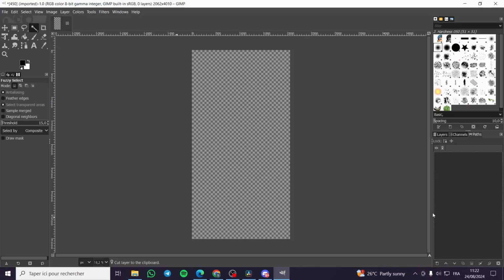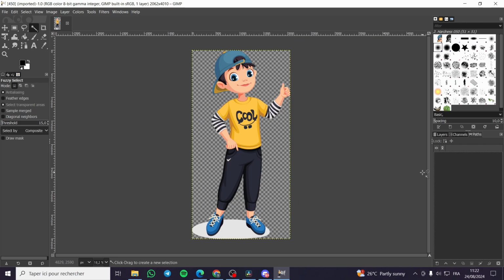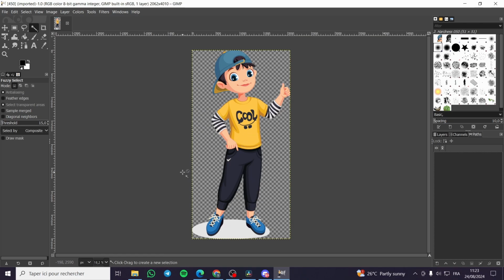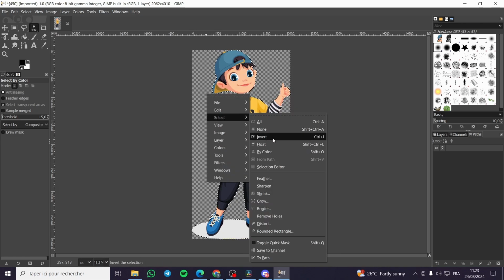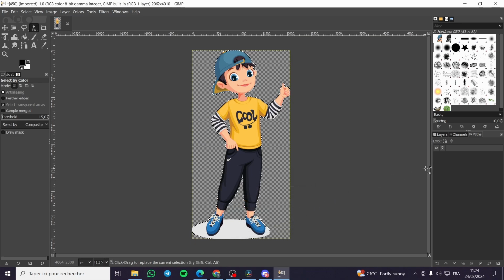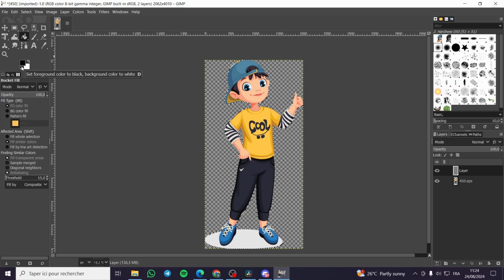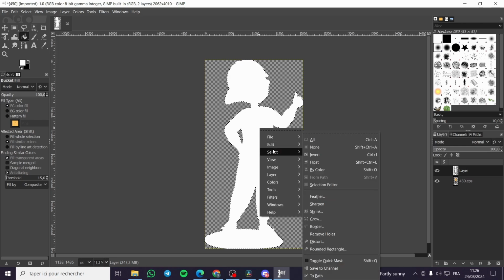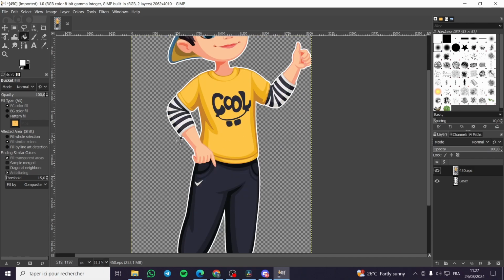How to Outline an Image in Gimp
If you are looking for a video about How to Outline an Image in Gimp, here it is!